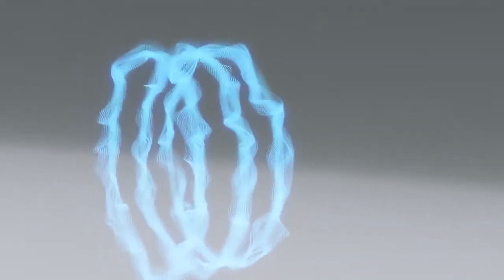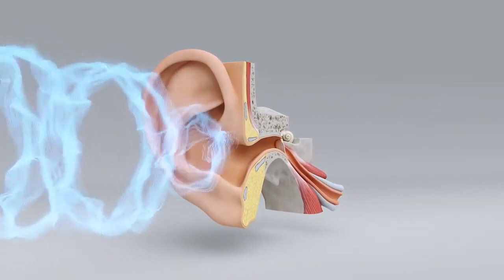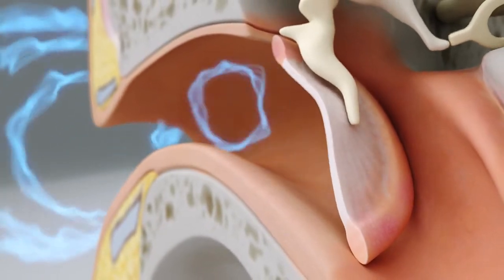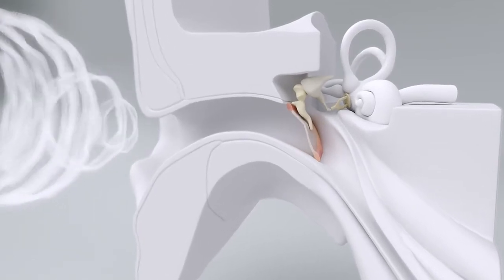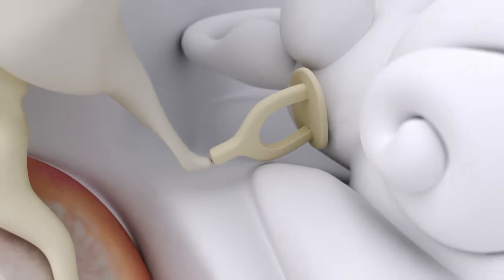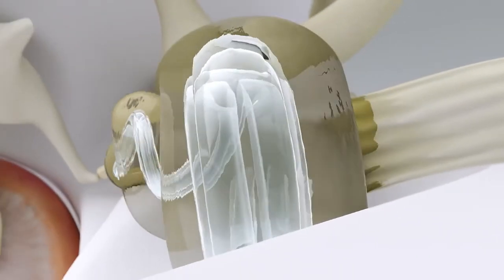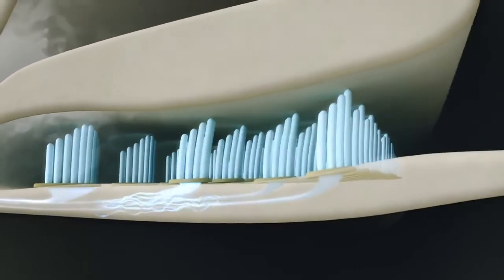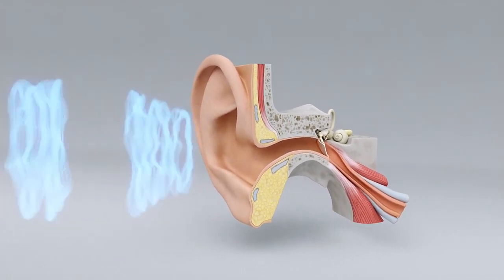Maravilha da audição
A orelha é um orgão fantástico que realiza toda a complexidade da audição. Orelhas saudáveis são capazes de distinguir cerca de 7.000 canais diferentes e possibilitam o cérebro a encontrar as fontes sonoras. A natureza equipou nossas orelhas para processar uma enorme quantidade de sons, desde tons baixos como o miado de gatos, até tons elevados como o cantar dos pássaros e toda a nuance ao redor – até mesmo a emoção de um “eu te amo” em forma de sussurro.

Então como nossas orelhas realizam essa incrível tarefa? De uma maneira simples, a orelha humana consiste em três partes – a orelha externa, média e orelha interna. A orelha externa capta o som e transmite ao tímpano pelo canal auditivo. Na orelha média, as ondas sonoras fazem o tímpano vibrar. As vibrações passam pela orelha interna, onde a cóclea a traduz em sinais elétricos que viajam para o cérebro via nervo auditor.

O vídeo abaixo demonstra como a audição funciona: